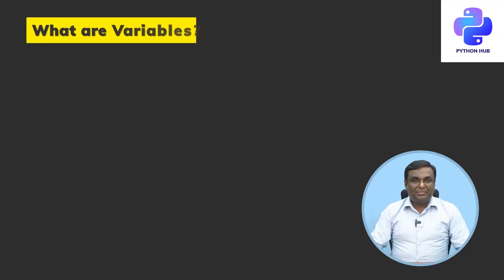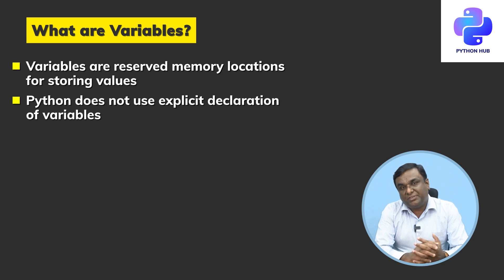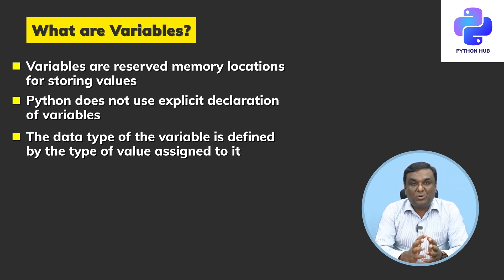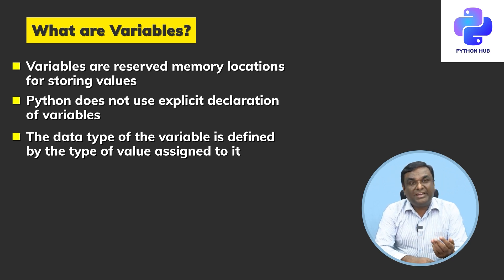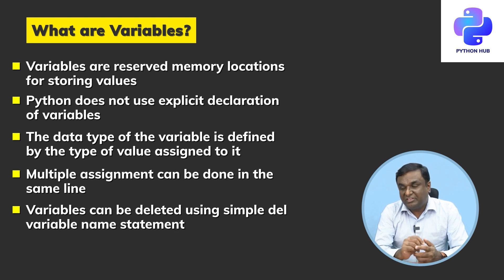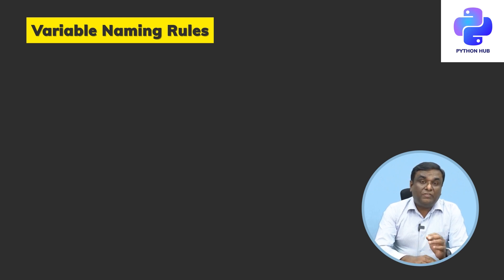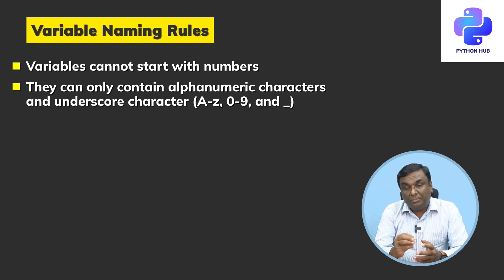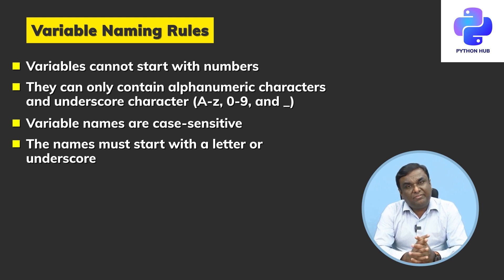Variables in Python Ep 01 - Python for Fresher | Python Hub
In Python, as in any programming language, variables are essential. They are the building blocks that hold the data we want to manipulate. Think of them as containers storing data values. A variable can have a short name, like x and y, or a more descriptive name, like age, total_volume, etc. In this video, we will dive deep into Python variables. We'll discuss what they are, how to create them, and why they are so important in Python programming.